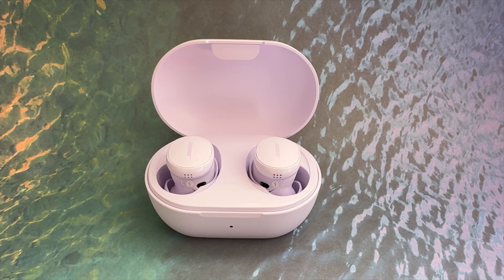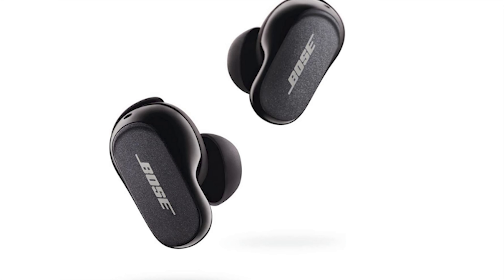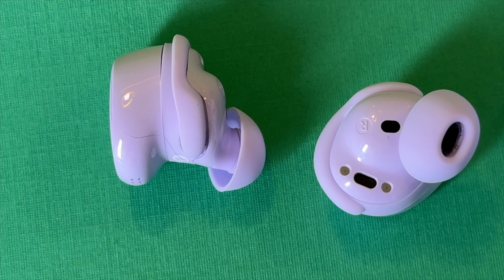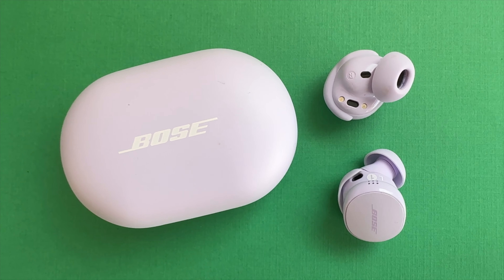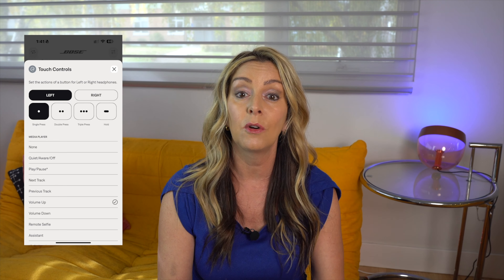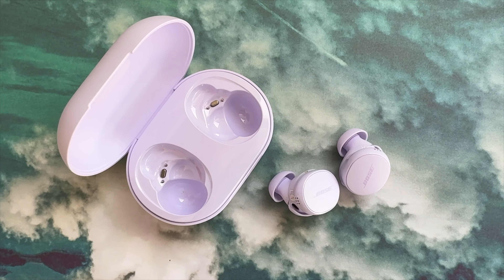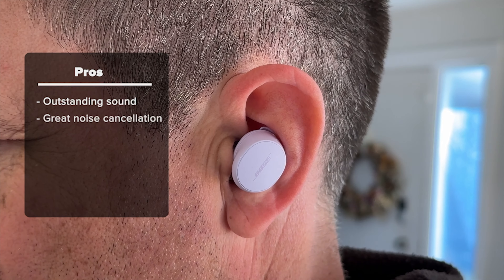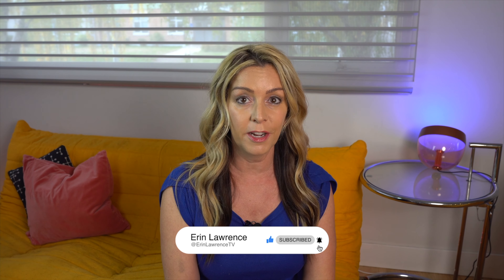Bose Quiet Comfort QC Earbuds Gen 2 Buds: Full review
You can always count on Bose for new headphones and improvements to its current lineups each season.. right now that’s the Quiet Comfort earbuds…
In this full hands-on review, I'll show you what's been upgraded and improved, I'll check out the sound quality quality and test the special features and I'll wrap things up by going over the pros and the cons to let you know if I think I can recommend these for you.

My YouTube channel is supported by the viewers. There's no obligation or cost to you for using these links.

I would like to thank Bose for supplying a test pair of earbuds for me to try out in my home. Well the company did send me a pair at no charge, it did not ask for, nor receive permission to have any input into this review so these thoughts are all my own.

The Bose Quiet Comfort lineup can seem a bit confusing; many of the products get the same "quiet comfort" branding without much differentiation.

First, there's the original Quiet Comfort earbuds which were released in about 2020, and I reviewed them…
Next came the QuietComfort Earbuds Ultra.
While I found the Ultra earbuds very comfortable and offering terrific sound and noise canceling, the price tag was a bit of a turn-off and the battery life wasn’t class leading.

And…Don’t confuse the QuietComfort Earbuds second gen with the Bose QuietComfort Earbuds II. Launched back in 2022, those earbuds featured the same oval-shaped design as their predecessor

The new QC buds - and I’ve got the new chilled lilac colour here, include the buds of course, with different ear tips and stability bands which help hold them in place in your ear. There’s also the smaller (but still a bit chubby), pill-shaped charging case, and USB-C to USB-A charging cable.
To take advantage of some extra features and customization you will want to download the Bose QC earbuds app.
As a quick aside, Bose seems to have multiple apps for its headphone products and finding the right one is not always easy. Fortunately when you put these into pairing mode and go to connect your phone it should prompt you to download the correct version, and that’s the Bose QC app.

Right out of the gate I like the design of these earbuds a little bit better. Well they still are a bit chunky, they seem a little more streamlined at the same time. They have a nice oval design that is easy to grip and remove from the case and while there are plenty of edges and ridges, everything has been nicely softened. Despite the suave look, these feel pretty durable and substantial while also feeling light in the ear.

One of the big issues ladies like me have with earbuds is that they tend to be designed for men's ears, making them extremely bulky and often painful in a woman's ear. I'm glad to say it appears these have been trimmed down a touch.

While they do fill the ear concha, the fit is not tight. While Bose has designed these to be a little more low profile, these still do stick out enough from the ears that they are both very noticeable and would be unsuitable for side sleepers if you’re a bedtime earbud advocate.